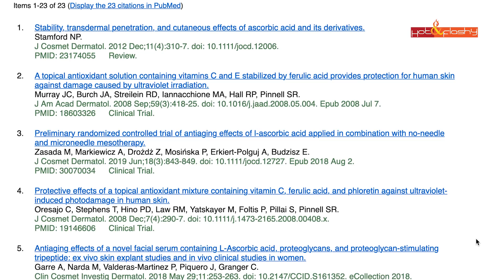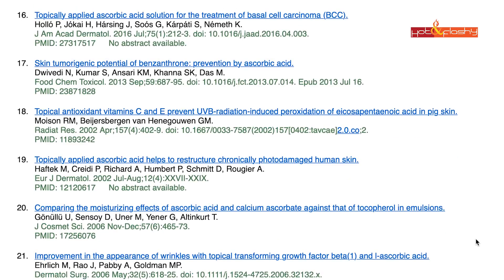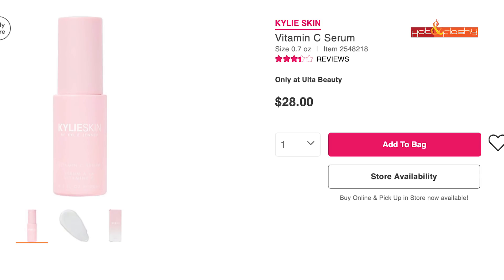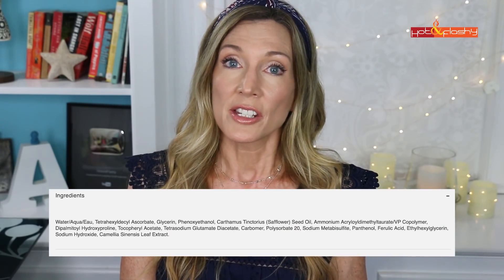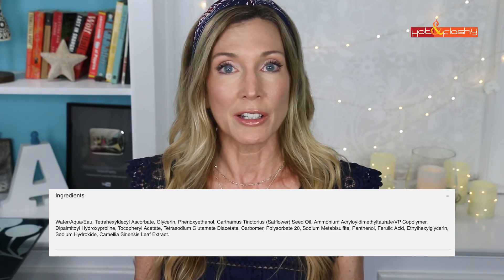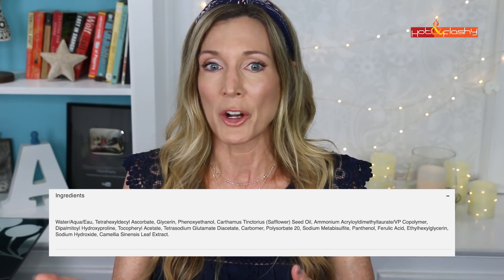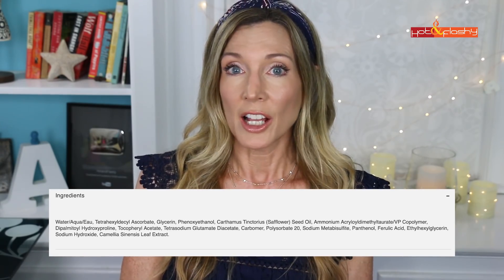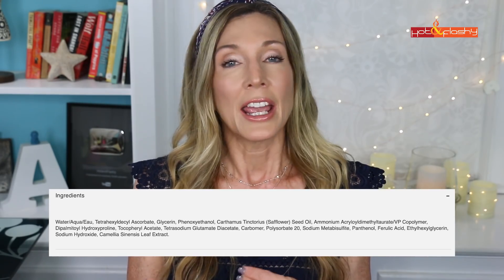The TRUTH About Vitamin C | Is Tetrahexyldecyl Ascorbate the BEST Form of Vitamin C?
There's a lot of hype about a new stable Vitamin C ester that's supposed to be BETTER than my beloved Ascorbic Acid so let's look at the science and see if it's worth it to try!

Shopping Links:

My Favorite L Ascorbic Acid Vitamin C Serums:

Timeless 20% Vitamin C E Ferulic serum use this link for $5 OFF) (discount automatically applied at checkout)

Dr. Brenner C Serum with Vit. E, Ferulic & Hyaluronic Acid (Amazon), (Walmart)

SkinBetter Alto Defense Serum:
Biossance Squalane + Vitamin C Rose Oil
BeautyCounter Counter+ All Bright C Serum

Paula's Choice Omega+ Anti-Aging Complex (not vitamin c but has great ingredients similar to SkinBetter Alto)

Save 62% on Tao Clean Aura Orbital Face Brush System and Tao Makeup Brush Washing System: Use code HotAndFlashy

Today’s Makeup:
Estee Lauder Futurist Hydra Rescue (Nordstrom), (Ulta), (Sephora)
Lancome Maquicomplet Concealer in 220 Buff (Ulta), (Nordstrom), (Sephora)
Buxom Wanderlust Primer-Infused Blush in Mykonos (Sephora), (Ulta)
Milani Bold Obsessions Eyeshadow Palette (Walmart), (Amazon)
Marc Jacobs Highliner Gel Eye Crayon in Th(ink) (Sephora)
Urban Decay 24/7 Glide-On Eye Pencil in Mushroom (Ulta), (Sephora), (Nordstrom)
Bobbi Brown Crushed Liquid Lipstick in Juicy Date (Sephora), (Nordstrom)